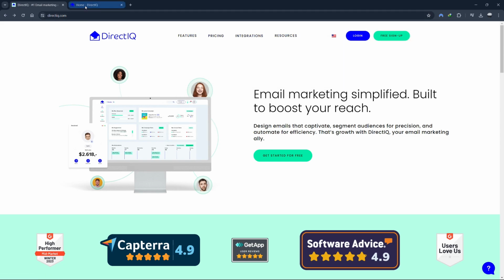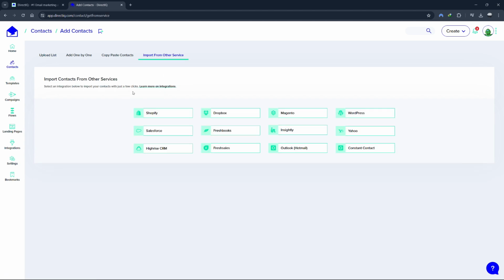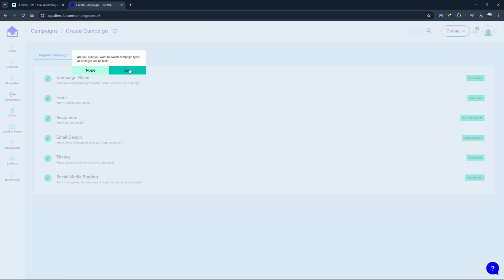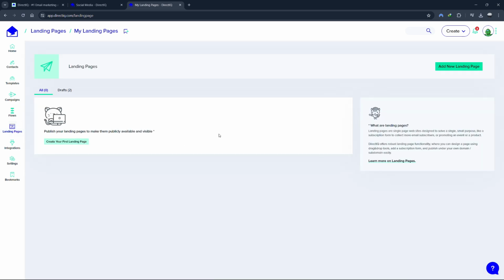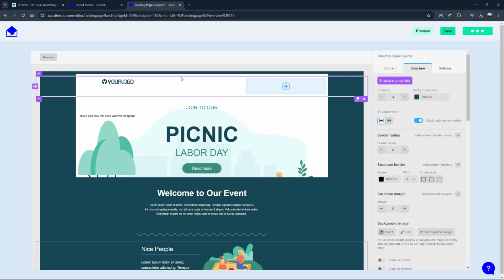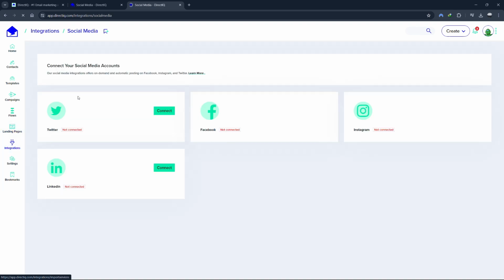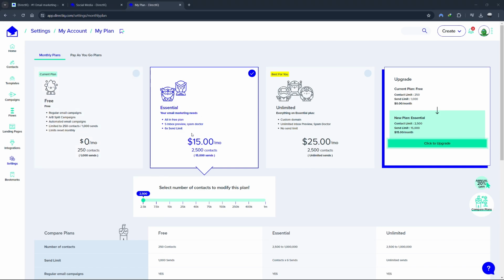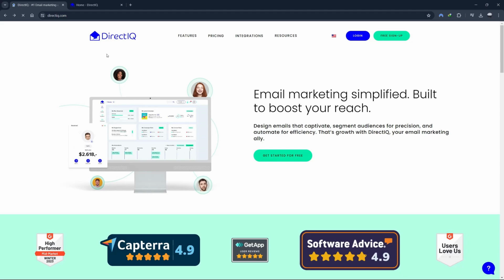DirectIQ Tutorial: How to Automate Your Emails and Print Money 2025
In this comprehensive tutorial, I guide you through using DirectIQ to automate your emails and maximize your revenue in 2025. DirectIQ is a powerful email marketing tool that helps you streamline your campaigns and engage with your audience effectively.

I’ll cover everything from setting up your DirectIQ account to creating and automating email campaigns that drive conversions. Learn how to leverage DirectIQ’s features to optimize your email marketing strategy and achieve impressive results.